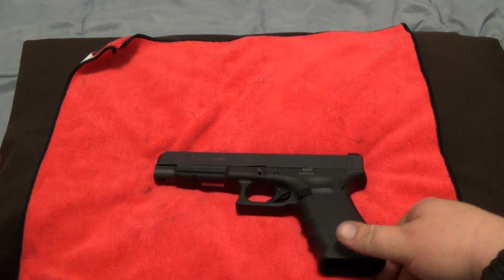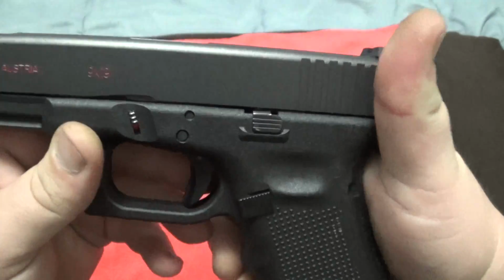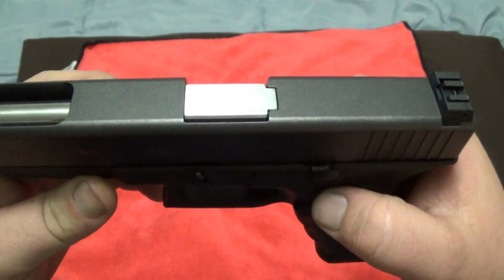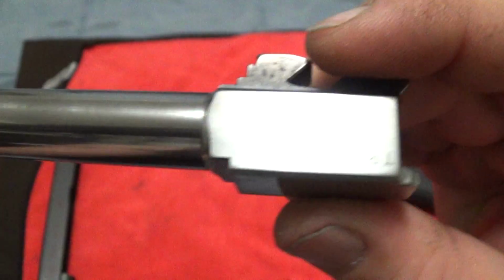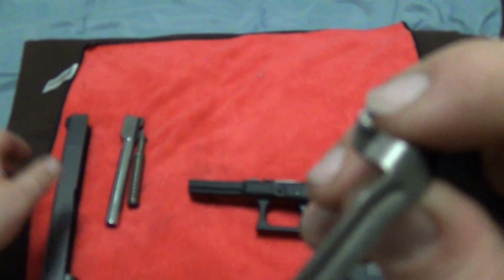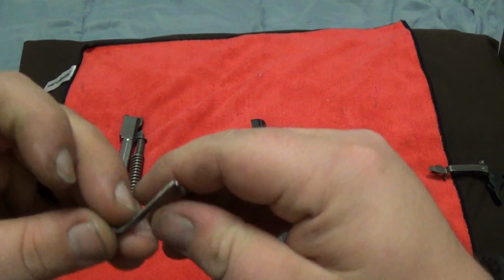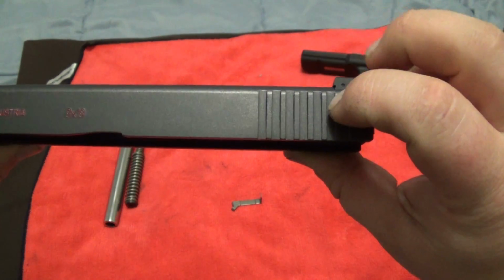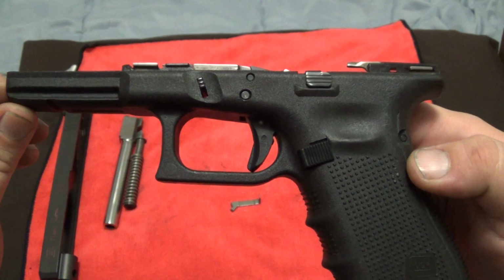Gen 4 Glock 34 review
A quick look at my Gen 4 Glock 34, and the upgrades ive made to it. If you would like a detailed video on the upgrades or how to do them, please let me know and i'll do my best to get that out.